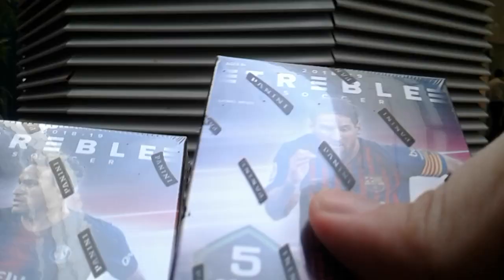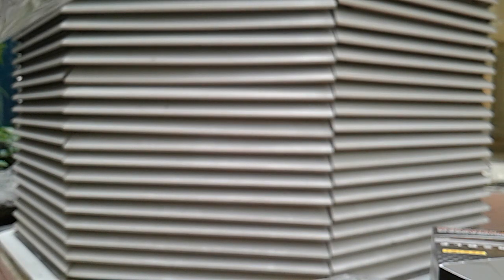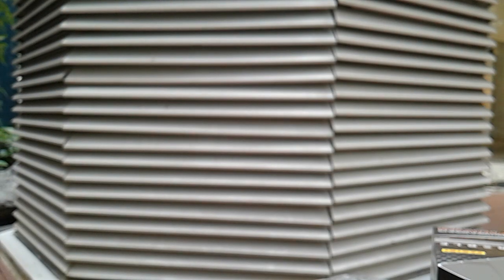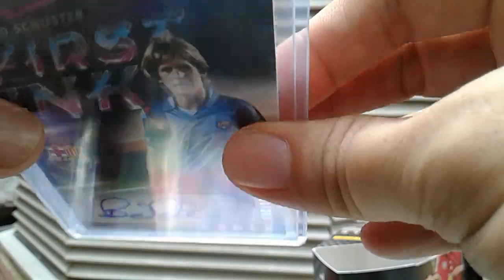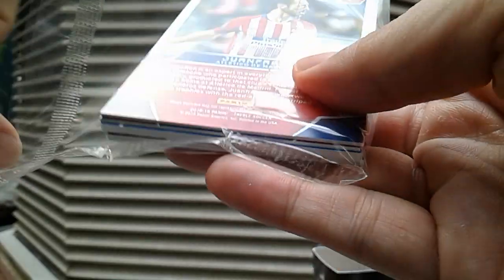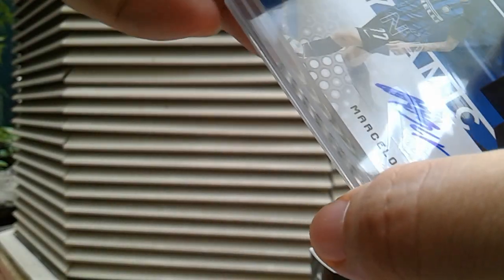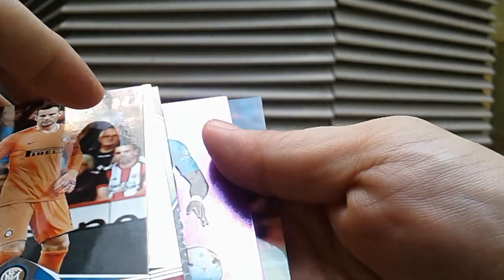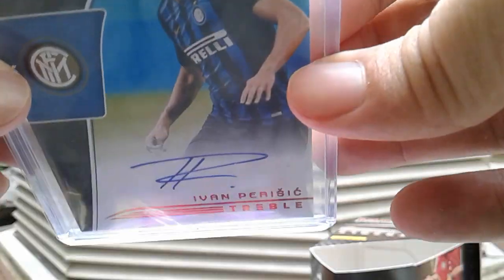Panini Treble Soccer Box Break (Barcelona Legend Auto)